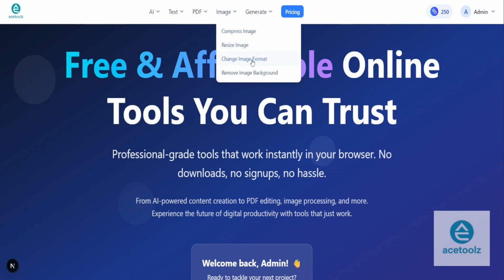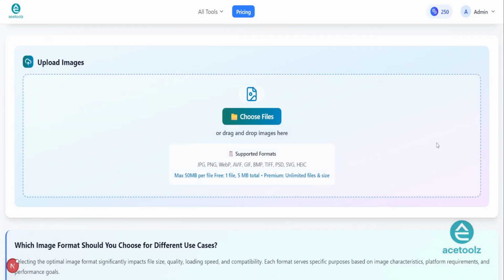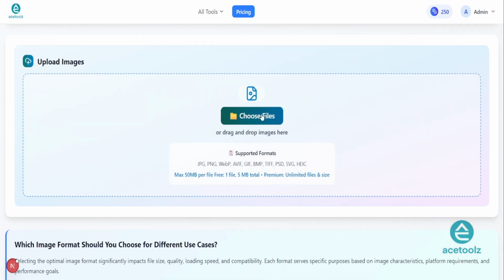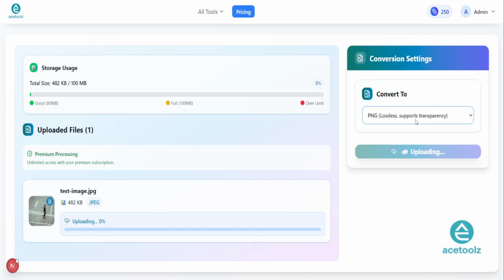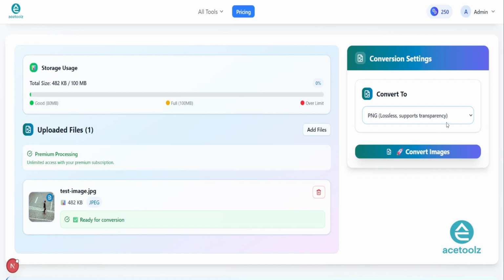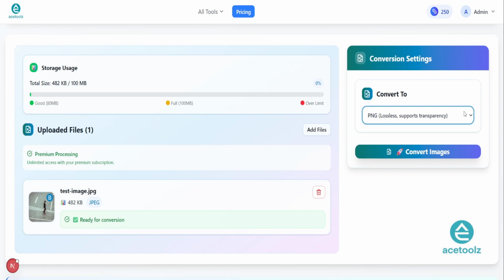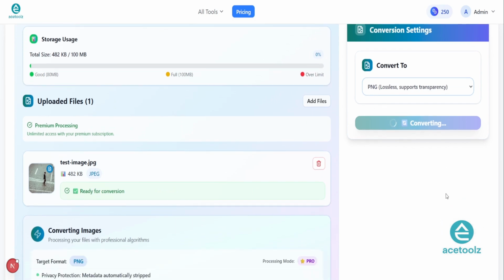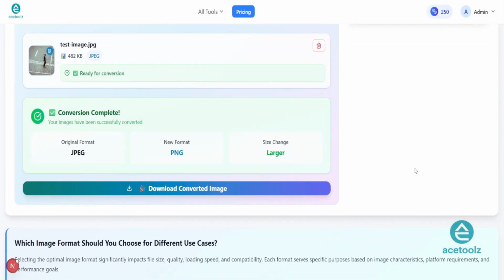Convert Image Format Online for Free — JPG, PNG, WebP, AVIF, GIF | AceToolz Tutorial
Learn how to convert images between formats using the AceToolz Change Image Format tool — supporting JPG, PNG, WebP, AVIF, and GIF conversions.

In this tutorial, you'll learn how to:
✅ Convert images between JPEG, PNG, WebP, AVIF, and GIF
✅ Simple one-click format conversion
✅ Auto-detection of current format with smart conversion options
✅ View conversion summary with original and new file details

Signup required. No credits needed.

How to convert image formats online for free. AceToolz Change Image Format tool supports JPEG to PNG, PNG to WebP, AVIF, GIF and more with instant conversion and file detail summary. Free image format converter for designers, developers, students, and professionals in India.